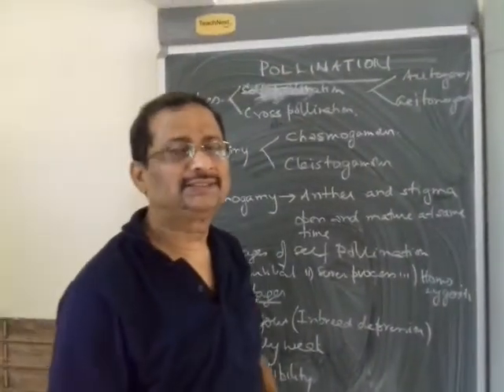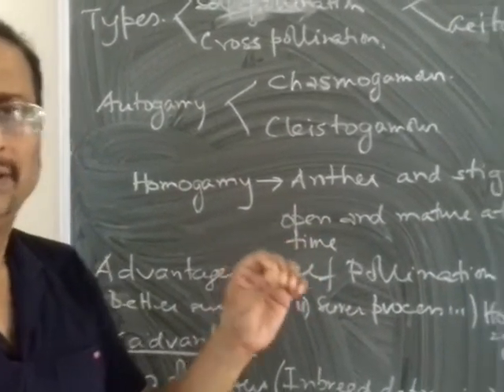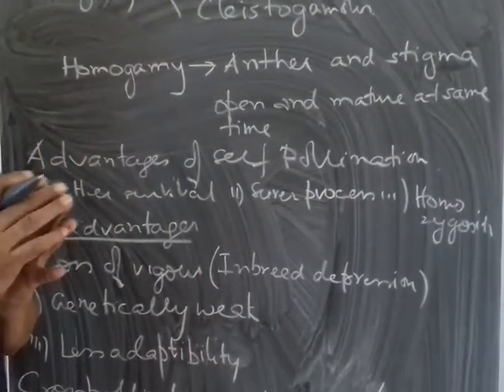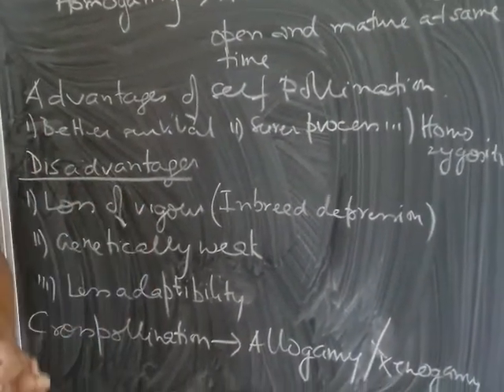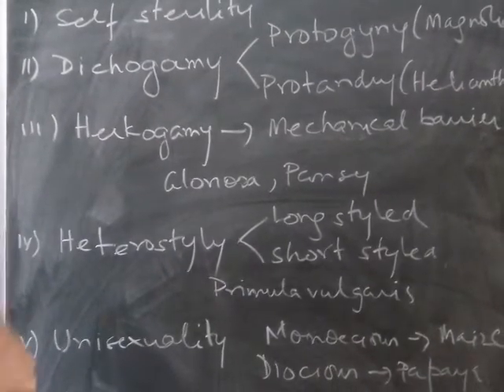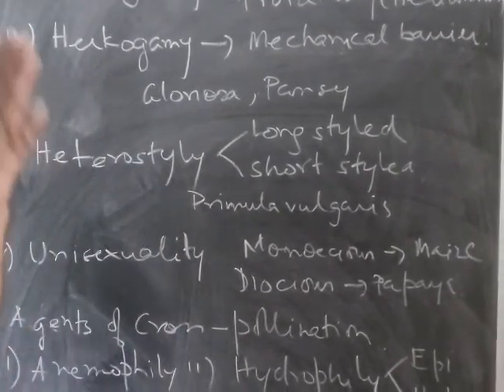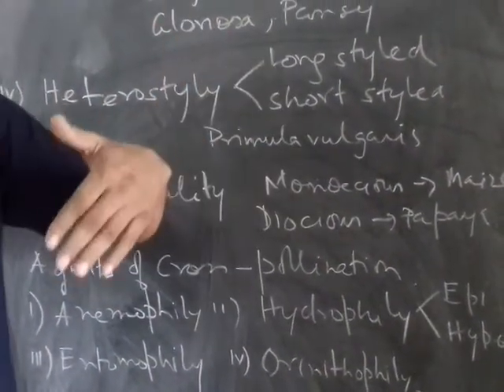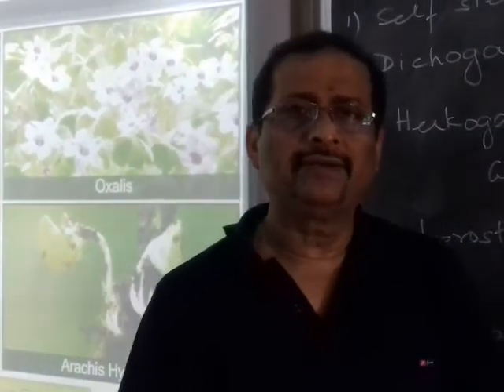Std-12 pollination 10/7/20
Std-12 10/7/20